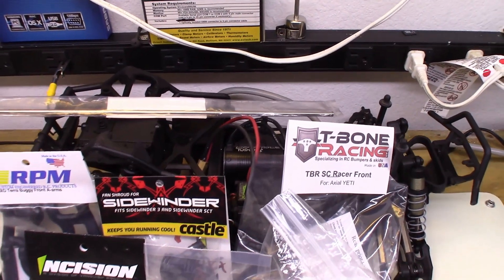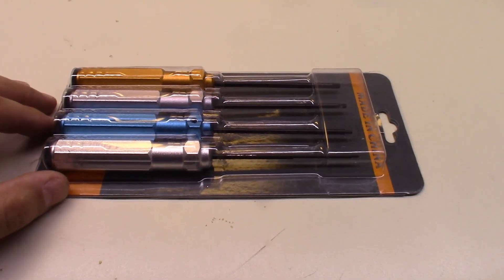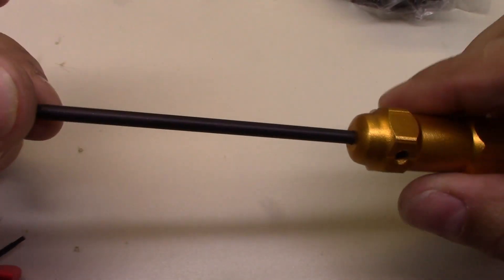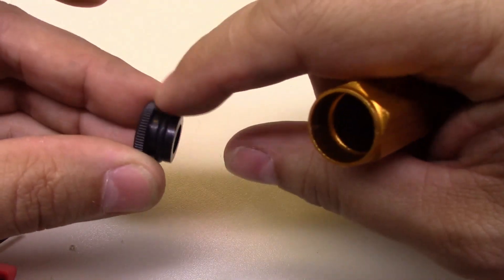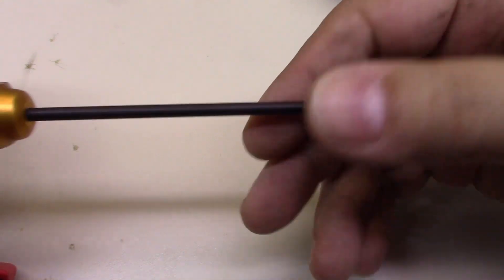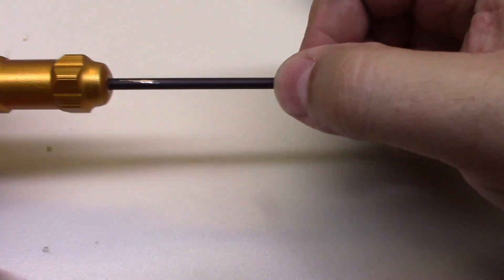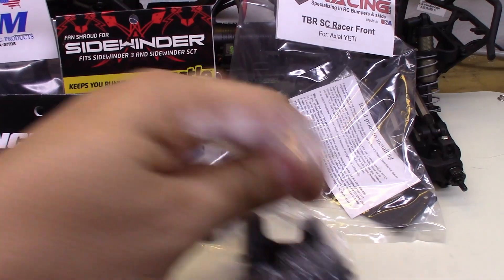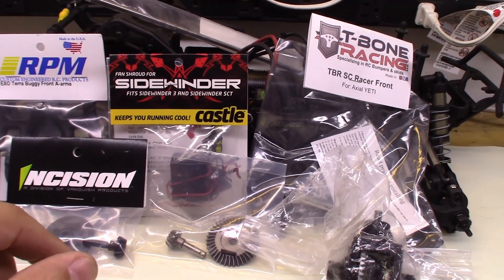Aiskaer RC Hex Driver Quick Review & Whats to Come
Just a quick review of some hex drivers that I've been pretty impressed with.  These were purchased with my own money.  No Shill : )